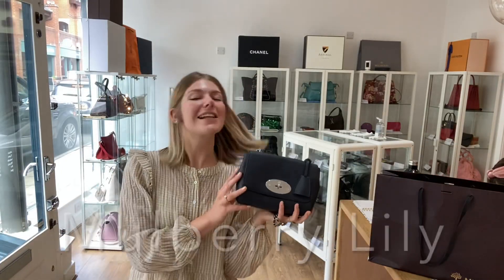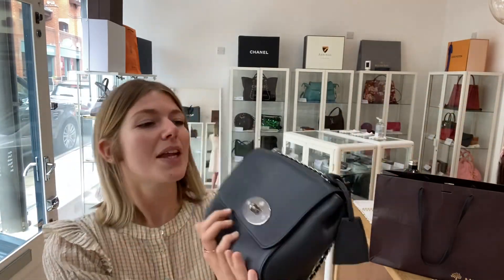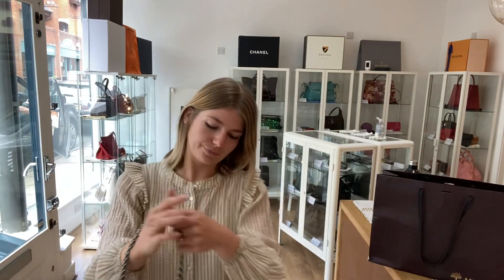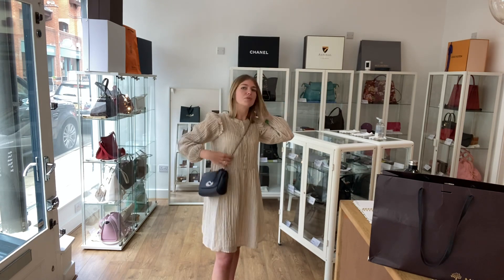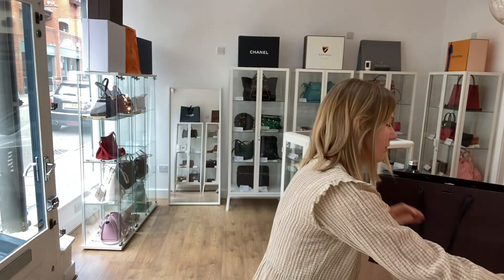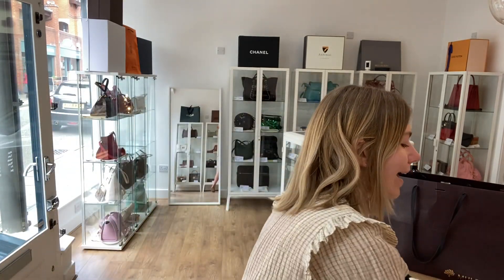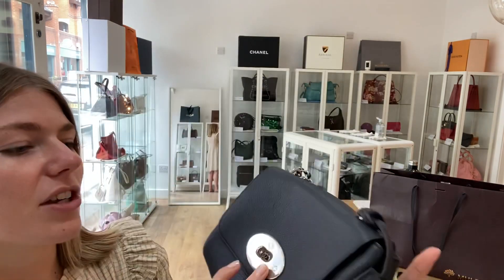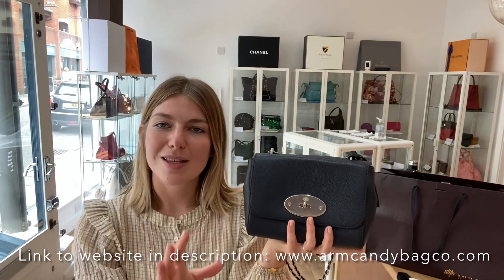Mulberry Lily Bag Review